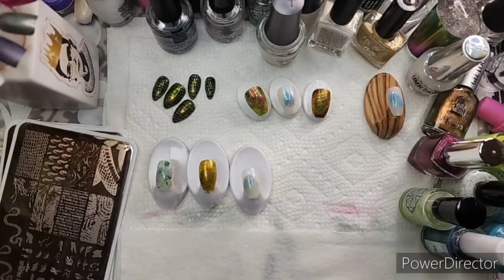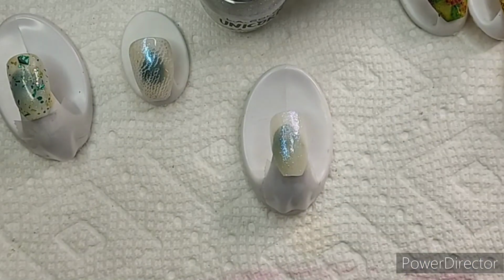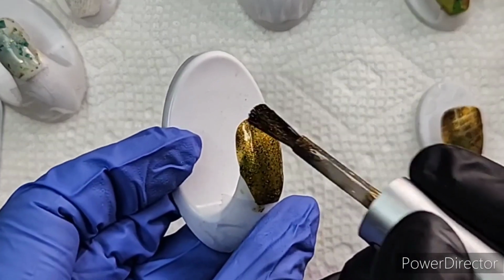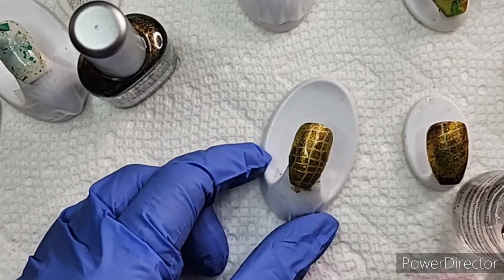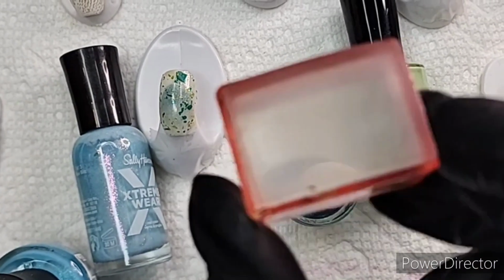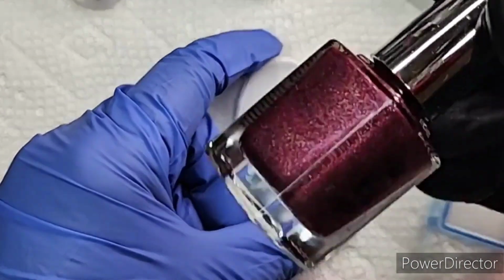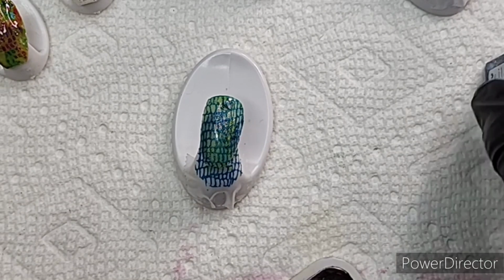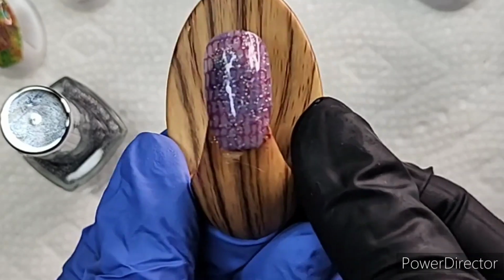Trendy Reptile Print Nail Art with Versatile Beautometry Stamping Plates Snake w/ A England Polish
Hello friends!

prsample items included in my videos!

My Instagram ID for details on my various manis is @Reza_Blade -- I also post various manis on Instagram that might inspire you to create your own!

Join Beautometry's Facebook group for announcements about sales, new products, and interaction with a great community. As well as occasional Live videos from yours truly.

A-England Bram Stoker & The Count